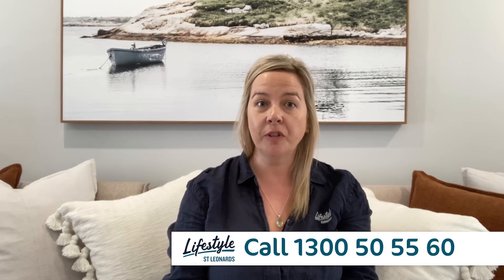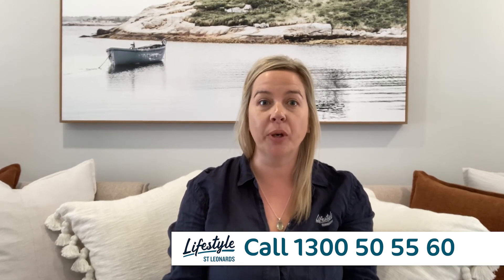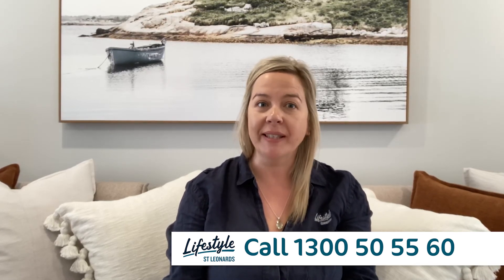Take a tour of the Harper at Lifestyle St Leonards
Tour through our popular Harper design with our Lifestyle Consultant,  Jasmine. Featuring two bedrooms, a light-filled open plan living, dining and kitchen area with a walk-in pantry and separate laundry with outdoor access.